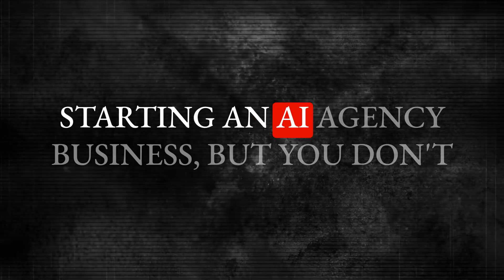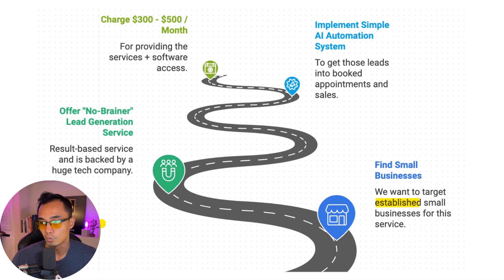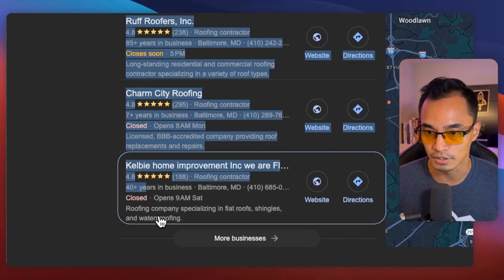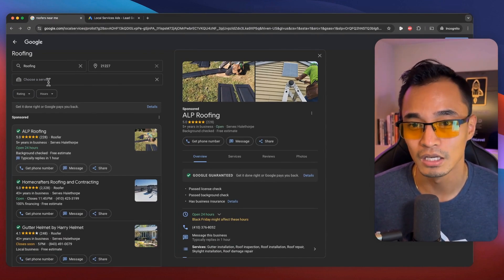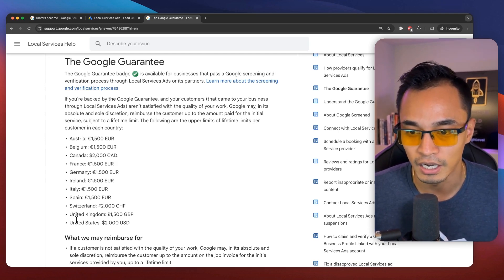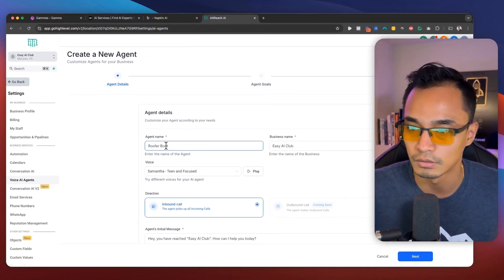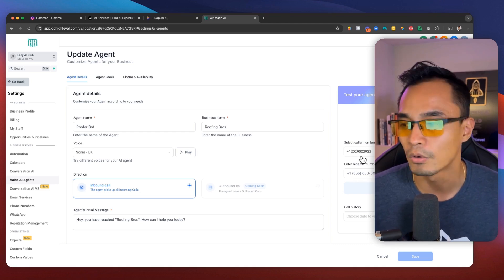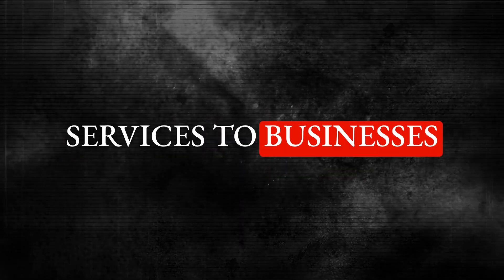A Simple AI Offer That Sells Itself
Get certified in real AI skills and build new income streams

Not ready to build yet? Join our free newsletter with 52K+ professionals learning practical AI every week

Who is San?

I’m an ex-Deloitte management consultant turned entrepreneur.

I founded a marketing agency that went on to win the SaaS Agency Gold Award for innovation in automation and client results.

That experience led me to build Consultant Exit, where we help ex-management consultants land six-figure leadership roles, and Easy AI University, where I teach the same systems and AI automation frameworks I use to run my own businesses.

Through trial and error (trust me, there were lots), I learned freedom doesn’t come from working harder... it comes from building systems that do the work for you.

Let’s Connect!